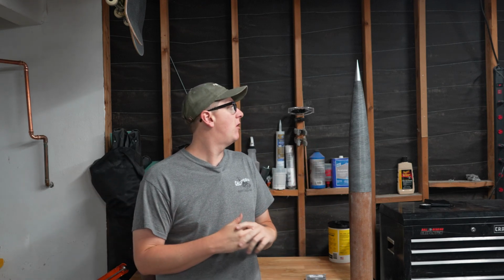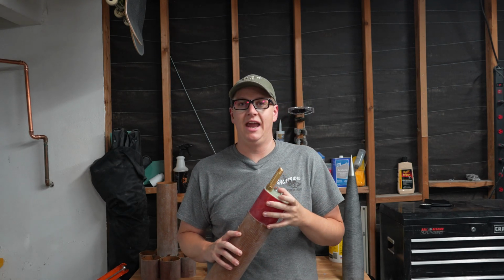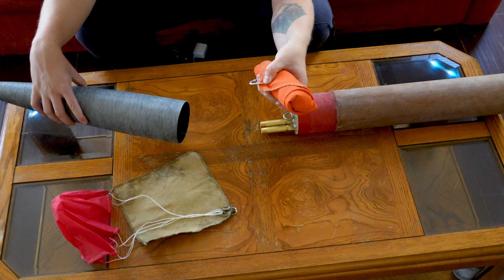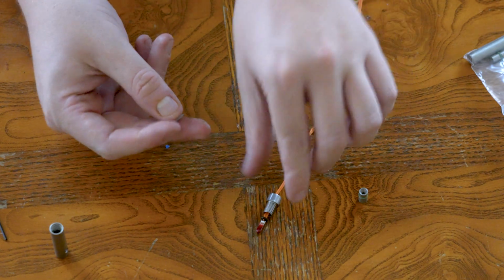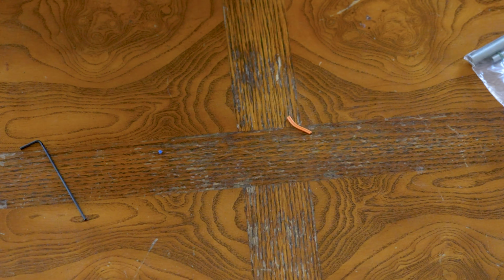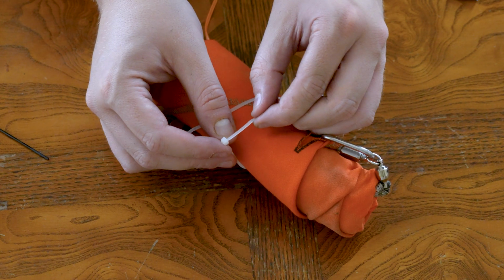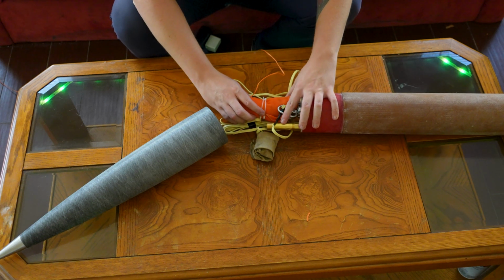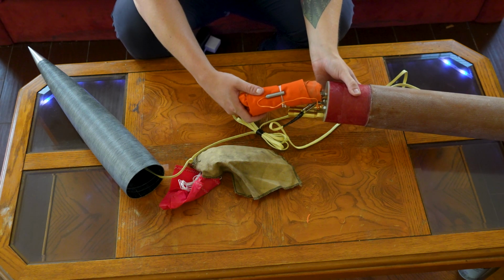High Altitude Rocket Cable Cutter Deployment Assembly